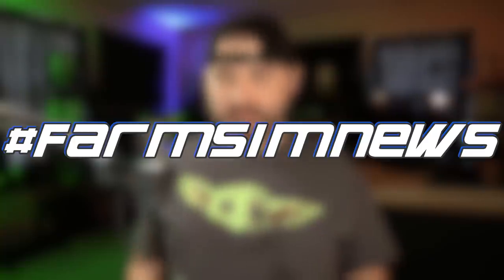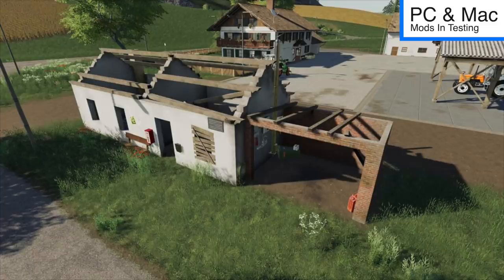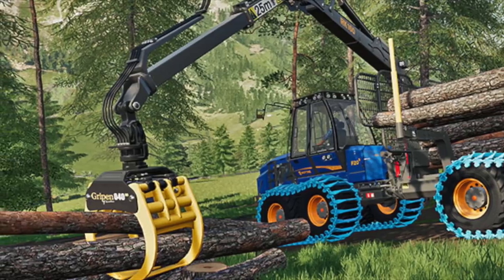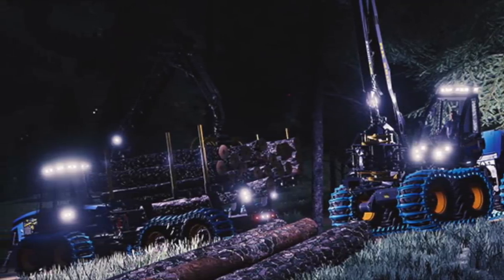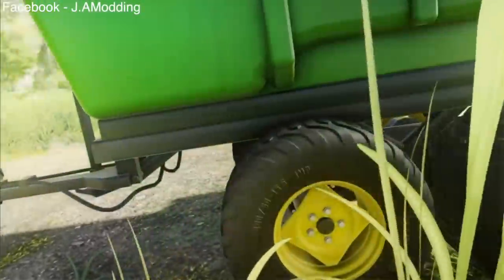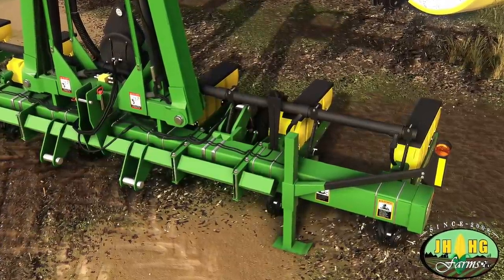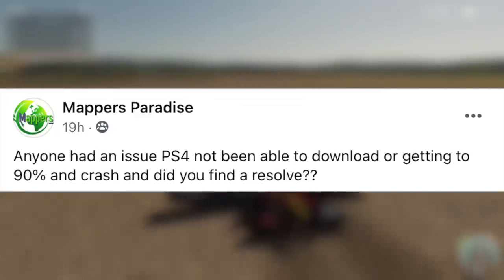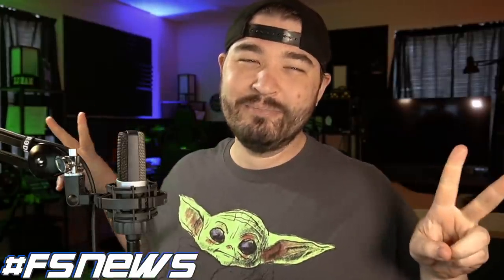Farm Sim News! New DLC, Camp-It, JD Mower, & More! | Farming Simulator 19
Farm Sim News - March 9, 2021
“New DLC, Camp It, JD Mower, & More!”

0:00 - Farm Sim News
0:10 - Today’s Top Stories
0:39 - PC Mods In Testing
1:37 - Console Mods In Testing
1:58 - Mods Waiting To Be Tested
2:07 - New Mods Out Now!
2:16 - New DLC Next Week!
3:51 - Let's Camp-It!
4:23 - John Deere Mower!
5:13 - Massey Ferguson!
5:46 - John Deere 1720!
6:52 - Dooley Trailers!
7:09 - MNMF Map Issues?
7:47 - Mod Release Dates
8:13 - Best Outro In Farm Sim
9:02 - I’m crazy bruh

🔷 Helpful Links! 🔷